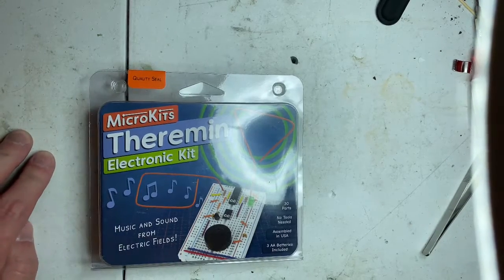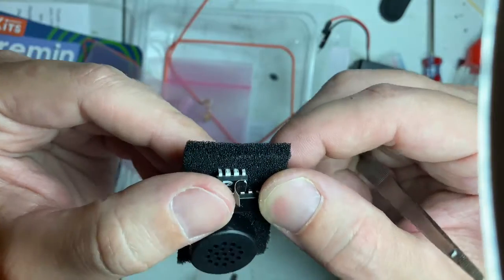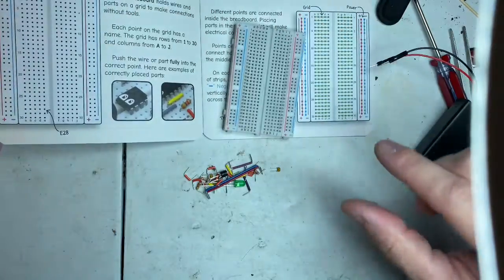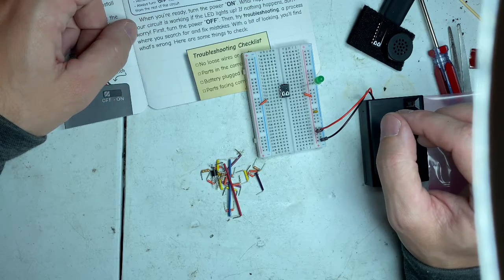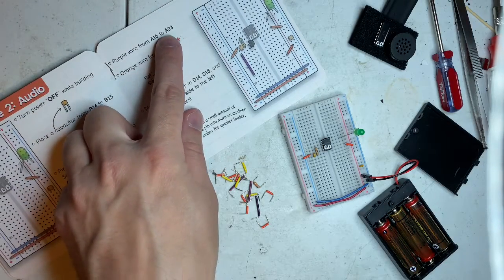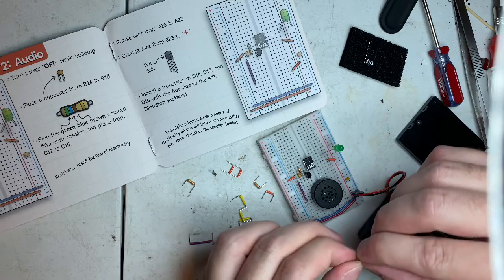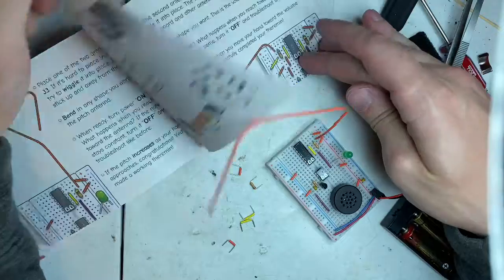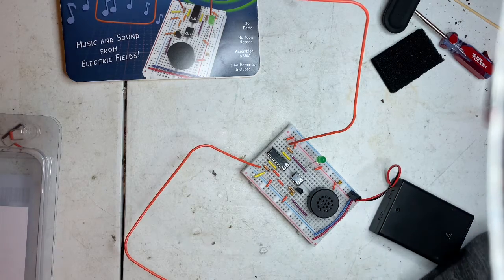MicroKits Theremin Electronics Kit review